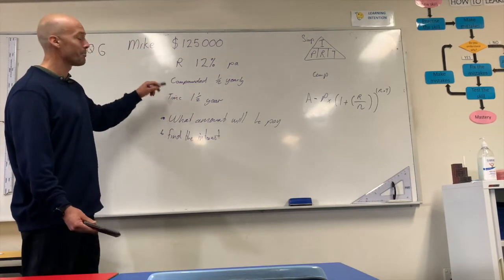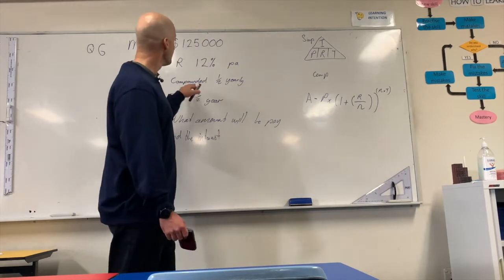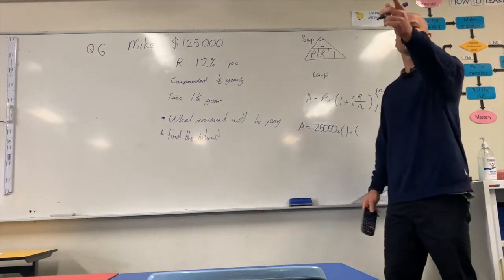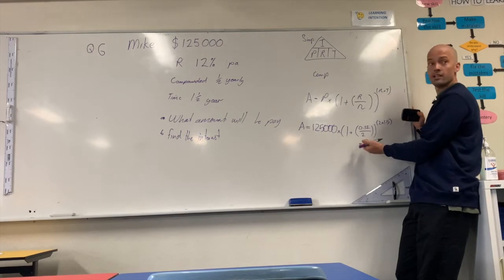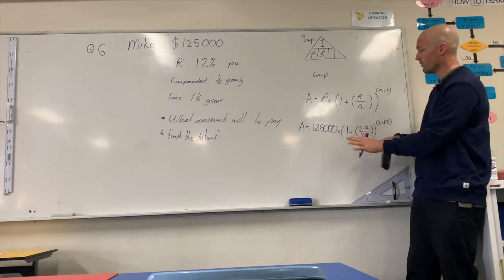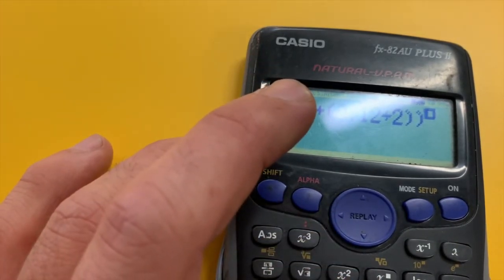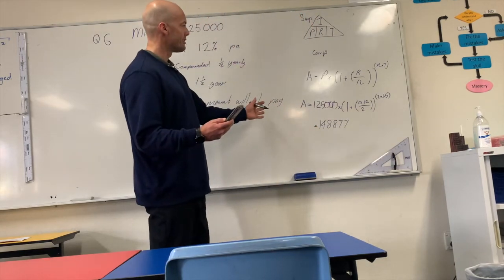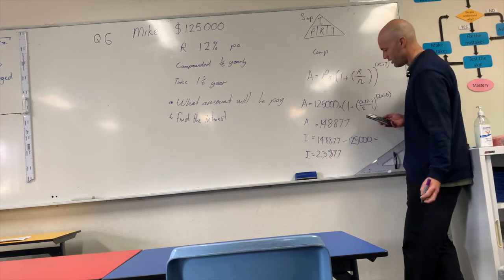Compound interest, finding the total amount and the interest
Revision question for finance test